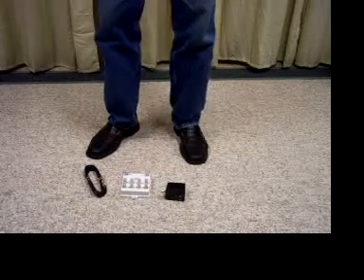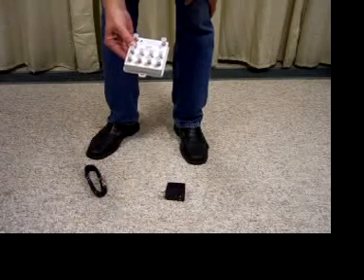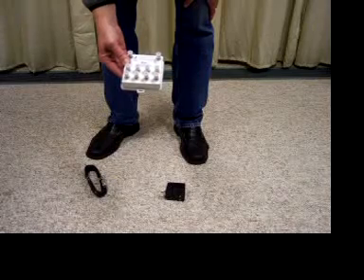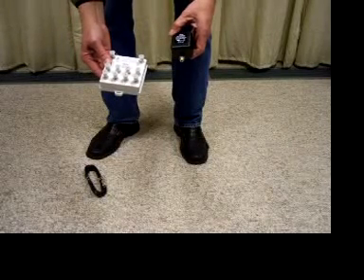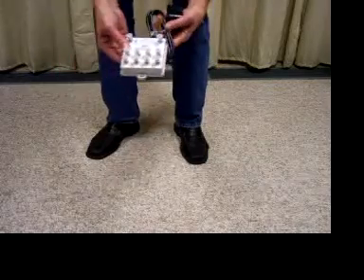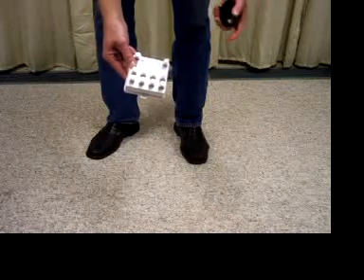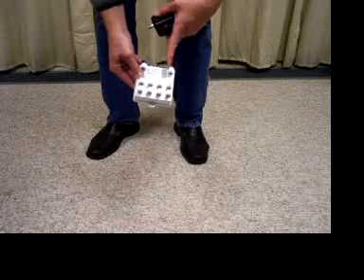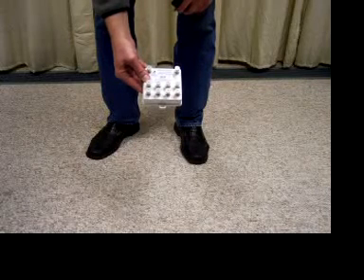CM3418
Channel Master 3418 TV/ Cable signal amplifier 8 output starkelectronic.com